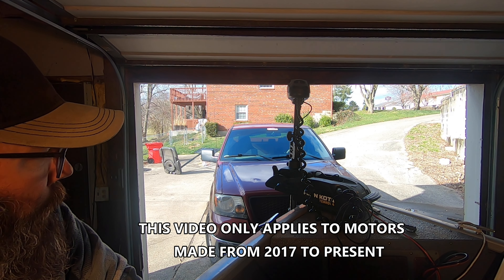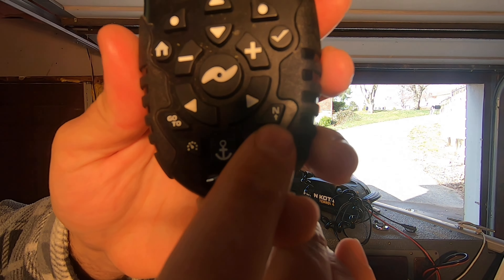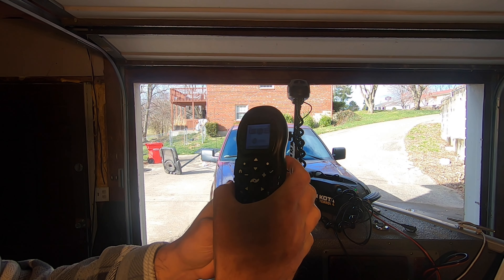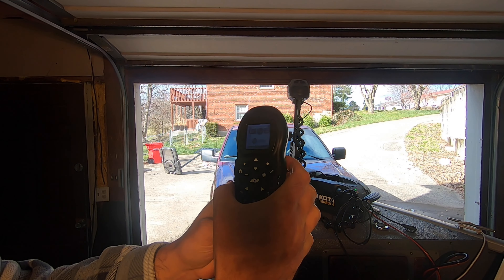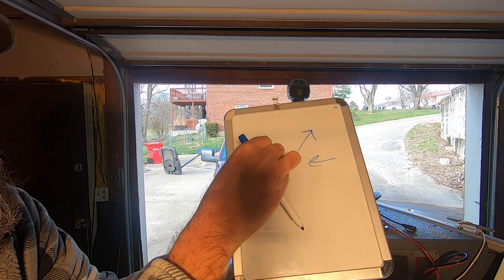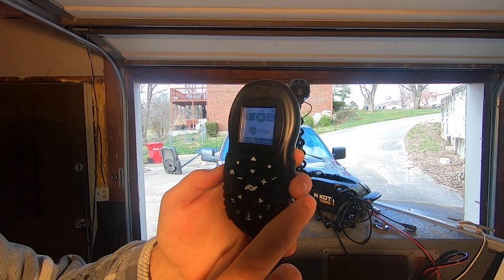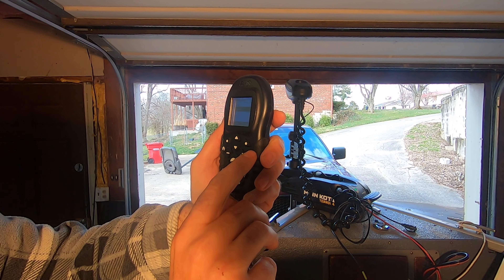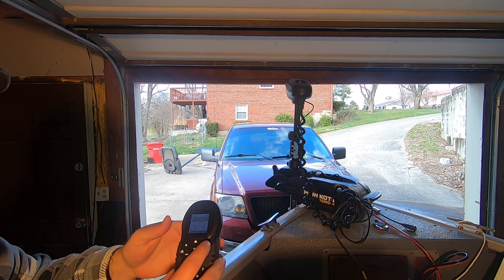MINN KOTA AUTOPILOT | ADVANCED MODE OR LEGACY???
WE FIGURED OUT THE HARD WAY THAT OUR I PILOT TROLLING MOTOR WAS IN THE WRON MODE.  WATCH TO SEE WHAT WE LEARNED!!!